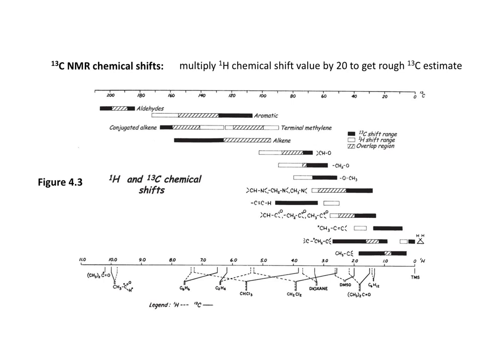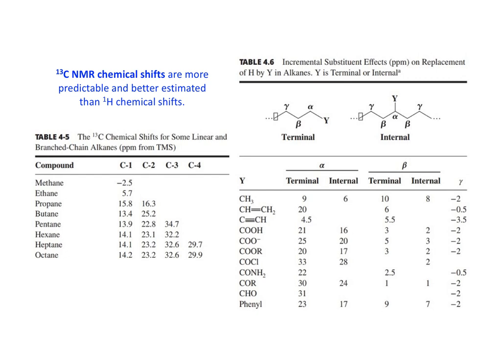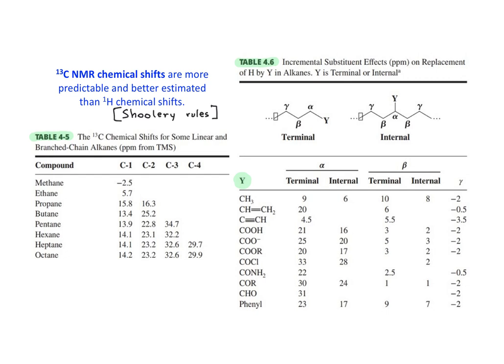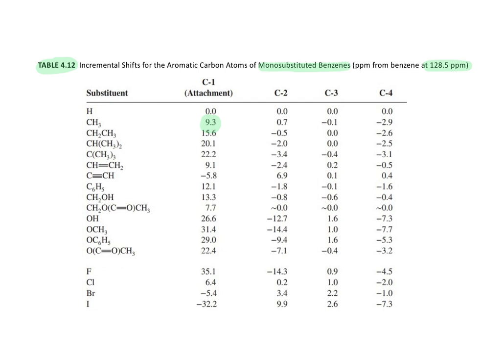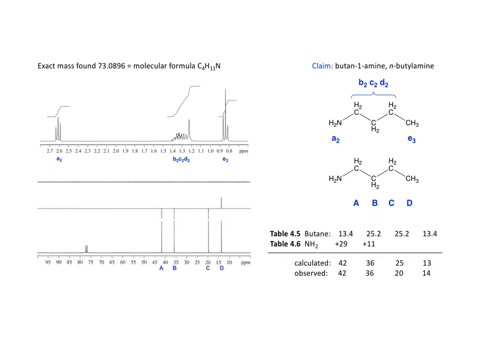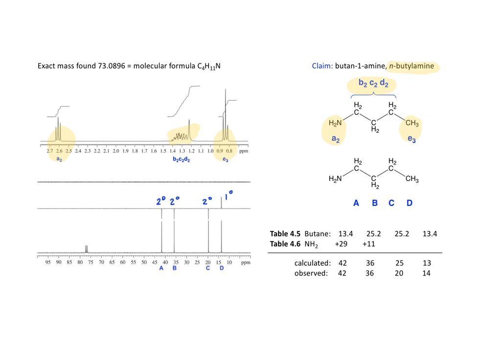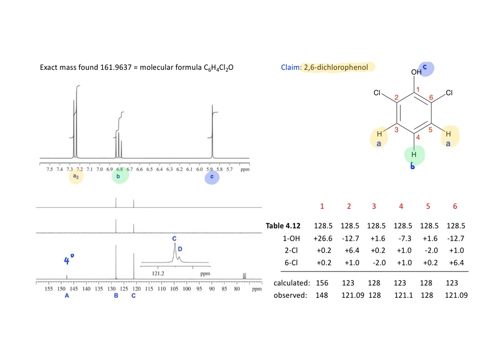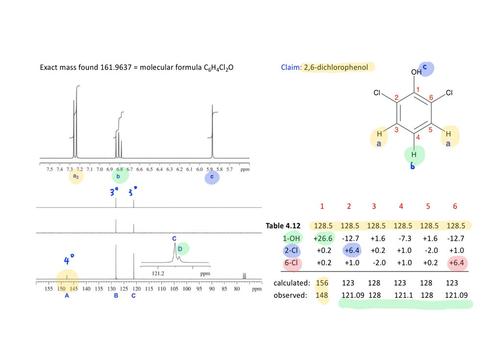4 2 carbon 13 chemical shifts